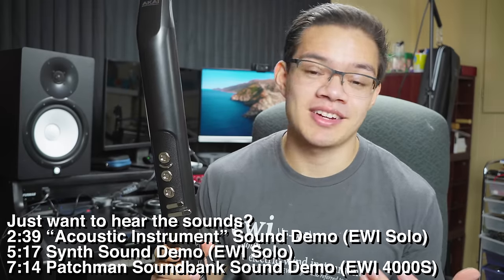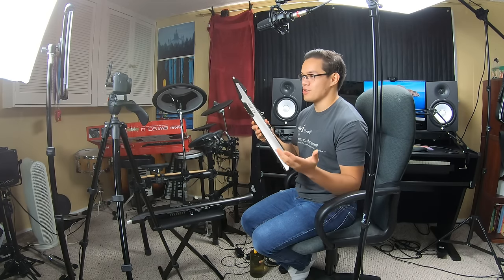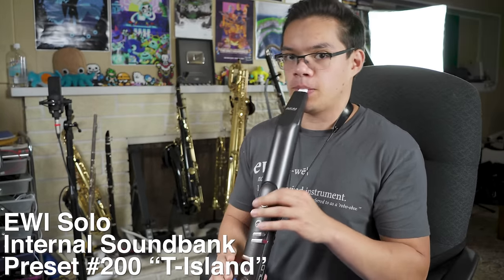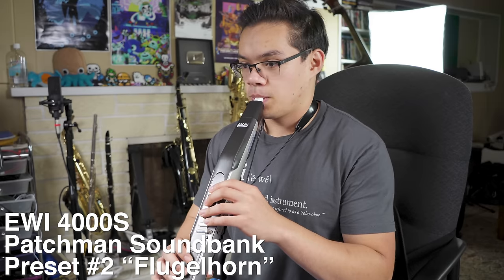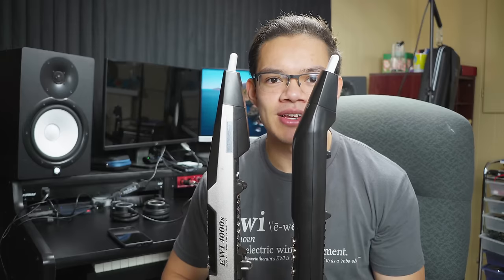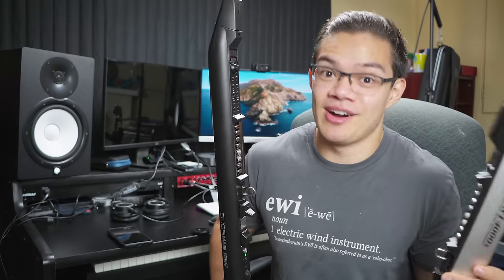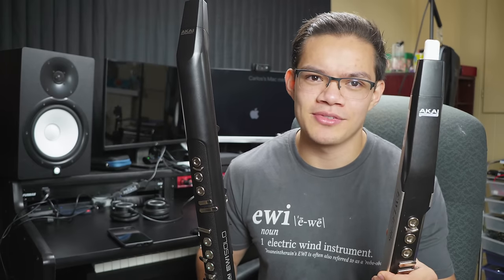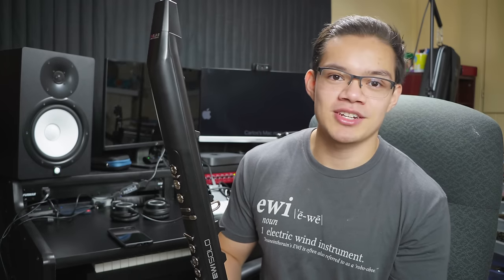Is the New $500 AKAI EWI Solo (Electric Wind Instrument... Solo) the Best EWI Out There?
I snapped up the EWI Solo as soon as I saw it was released at the end of August... even though I said I would abstain from buying any more new instruments for the rest of 2020. The EWI is special, okay??? Also sorry Adam, I stole your thumbnail text lol

EWI Solo
EWI 5000
EWI USB

EWI Solo Timestamps:
0:00 Introduction
1:08 The Bottom Line: Should you get the EWI Solo?
2:08 EWI Solo Sounds
2:39 “Acoustic Instrument” Sound Demo (EWI Solo)
5:17 Synth Sound Demo (EWI Solo)
7:14 Patchman Soundbank Sound Demo (EWI 4000S)
10:13 New Feature Overview (EWI Solo)
14:18 The Built-In Speaker (EWI Solo)
15:08 Pricing
16:04 My Final Verdict
16:30 My Ideal EWI and the Future of Wind Controllers